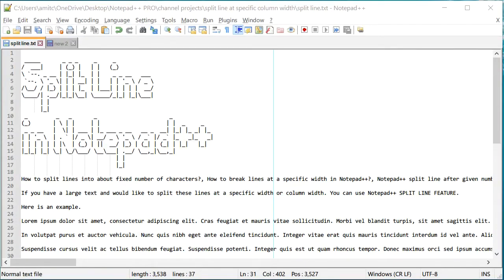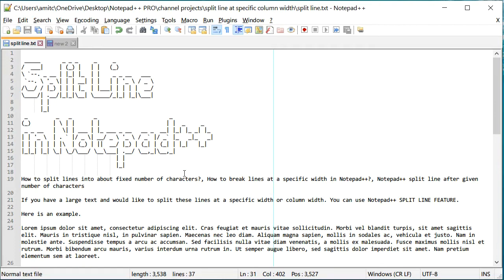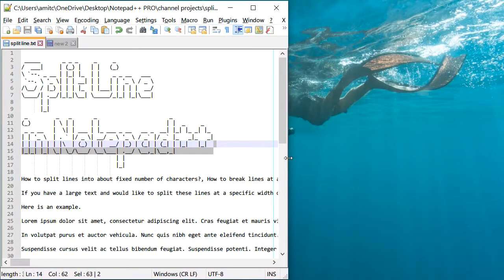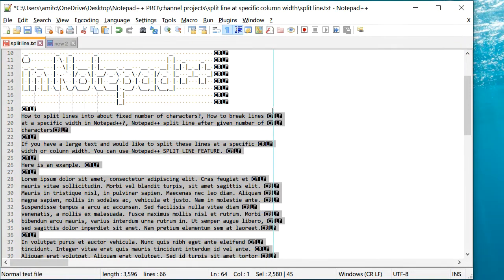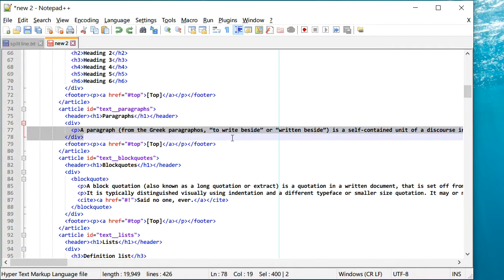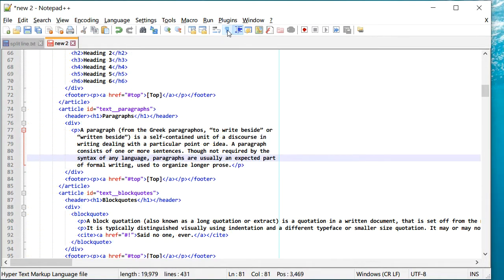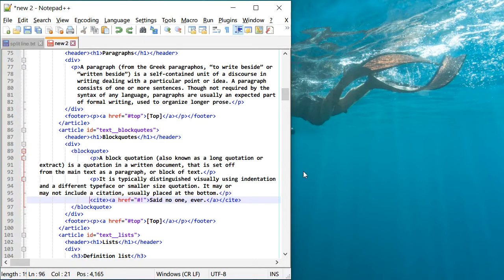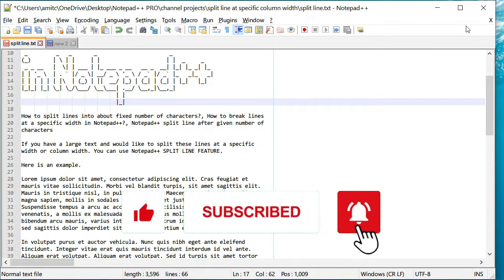HOW TO SPLIT LINES IN NOTEPAD++: Tip to break line at a specific character width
This video tutorial will show you how to break lines at a specific width in Notepad++. You can split line at a given character length using the "Split line" feature in Notepad++.  It is a very handy feature to limit the text to fixed characters, say 80 characters. This tutorial will also show you how to split lines with several examples including html codes, and other large text blocks.